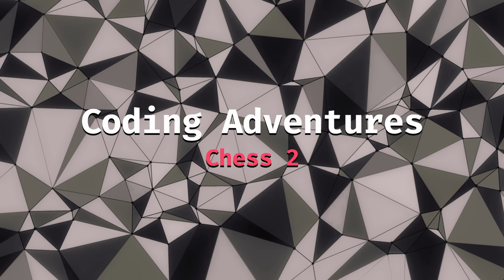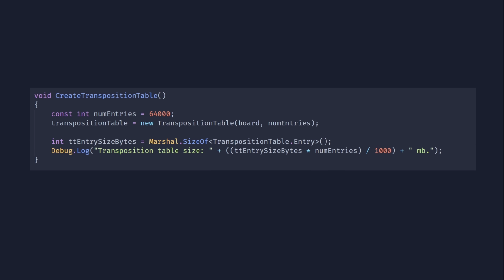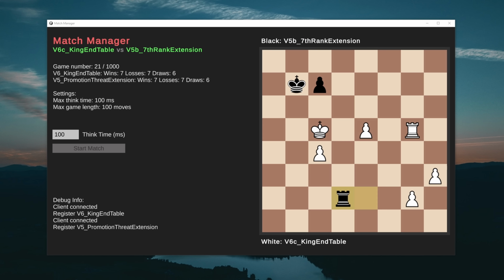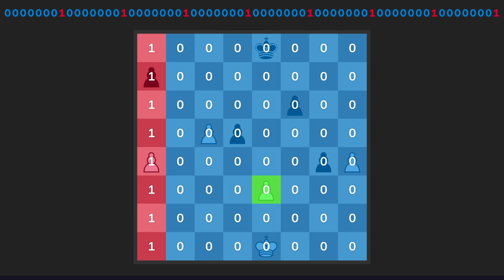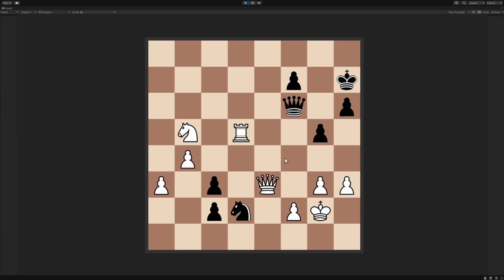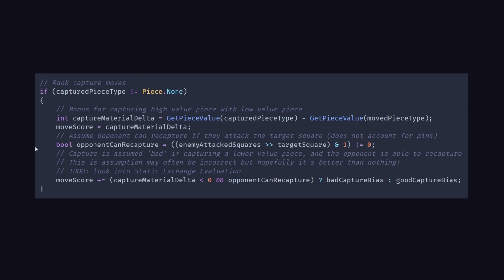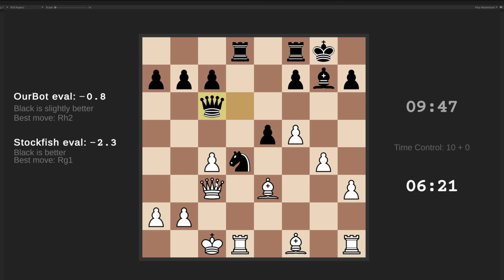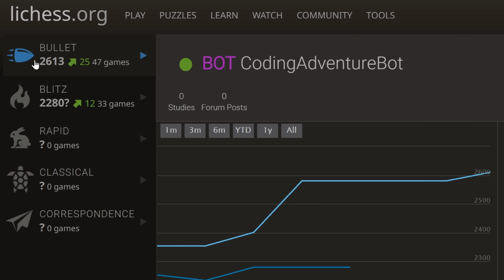Coding Adventure: Making a Better Chess Bot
Trying to improve an old chess bot by experimenting with various interesting techniques.

Chapters:
00:00 Intro
00:38 Battle of the Bots
03:18 Maybe Don’t Throw Away the Best Move?
07:13 Transposition Troubles
10:55 Search Extensions
14:01 Refactoring and Recapping
15:51 Tweaking Kings and Pawns
19:35 Bitboards!
23:54 Passed Pawns (and more)
28:32 Magic Bitboards (minus the magic)
34:40 The Magical Part of Magic Bitboards
39:00 Testing and Optimizing Move Generation
41:50 Killers, Reductions, and Repetitions
45:56 Creating a Lichess Bot
49:30 Let’s Play!
54:54 Existential Crisis
55:02 The Bot’s First Game Online
56:12 Can Our Bot Beat Stockfish? (No)
56:59 Rating Speculation
59:28 Outro